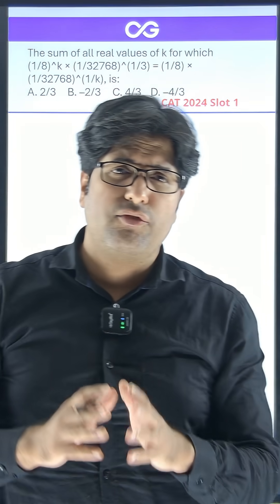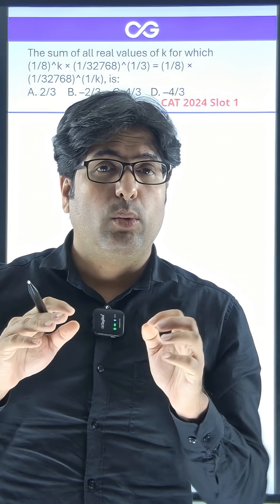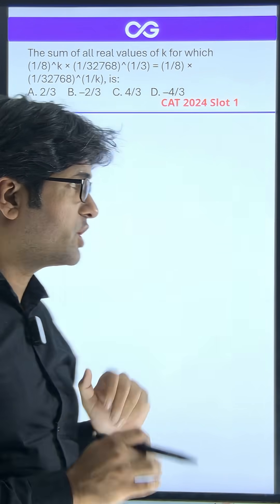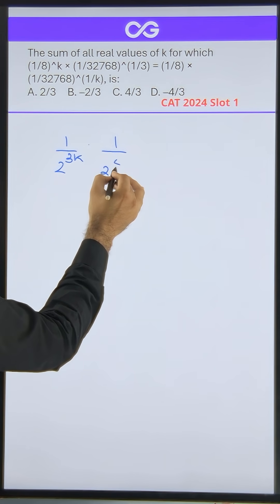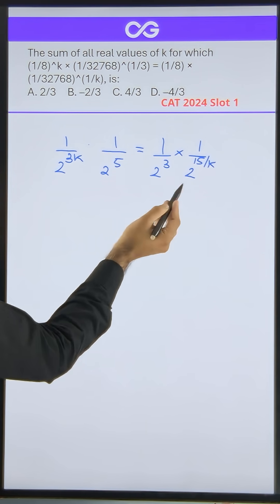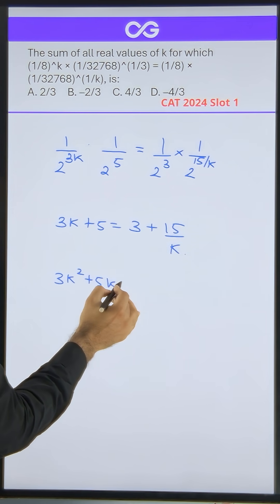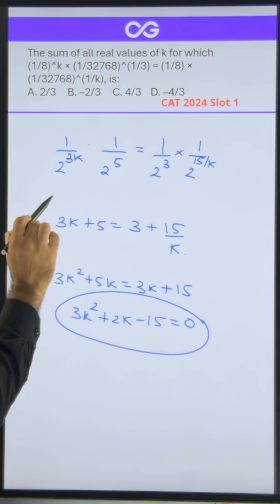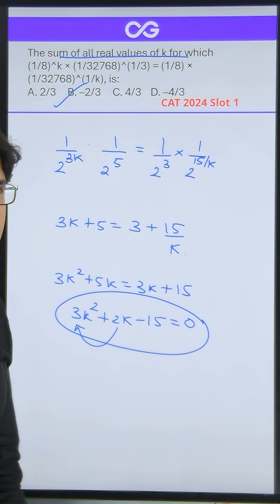CAT 2024 Slot 1 | QA | Algebra | Indices Surds Logarithm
Enroll for the most mistake-exposing test series for CAT and OMETs
Watch and find a fast and easy way to tackle a QA question from CAT 2024 Slot 1. Let's prep for CAT 2025 the GOAT way!
and make your final push for CAT 25 count.
Enroll for RC Vault - Your Treasure Chest of RC Mastery
or connect at 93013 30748.